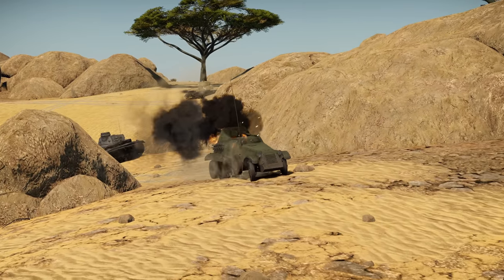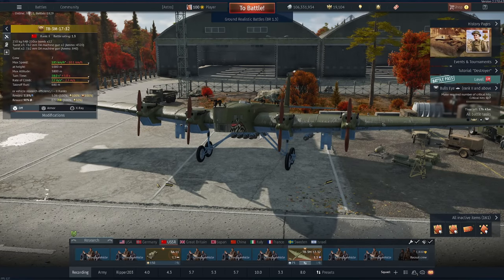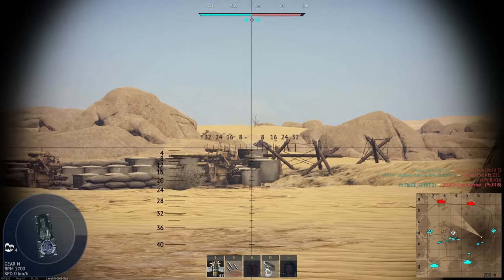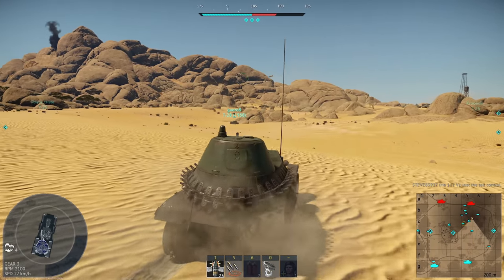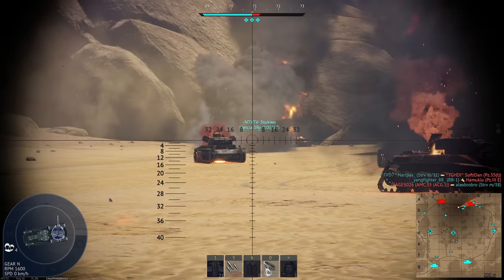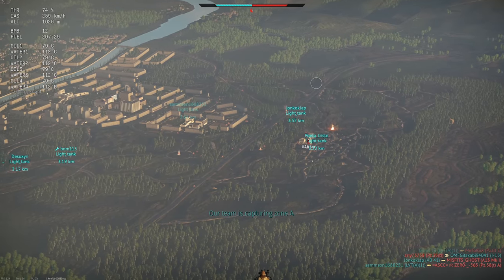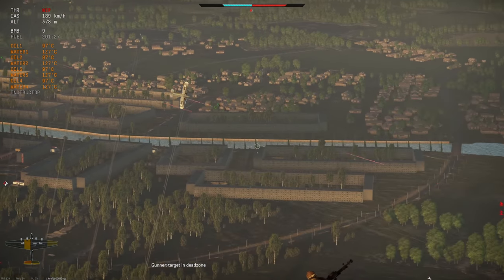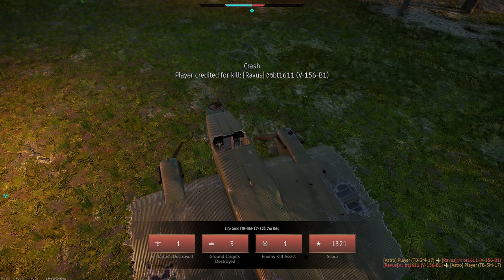WORST JOB ON A WW2 BOMBER - BA-11 & TB-3M Part.1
IT'S MY BIRTHDAY!  So, we're going to take out the VERY rare BA-11 in War Thunder and pair it with the Giant Flying Bicycle, the TB-3M!

The BA-11 was a reward for World War Mode in War Thunder and the tasks were so tedious, not very many people got one!  The BA-11 is basically a little Russian Armoured car from WW2 that had a similar turret to the BT-5 and BT-7!  It's not as good as the BT's but it sure is goofy and fun to play!

The TB-3M really needs no explanation.  It's one of the craziest aircraft designs I think I've ever seen and it flies EXACTLY how you'd expect it to.  It's slow, painful but extremely fun.